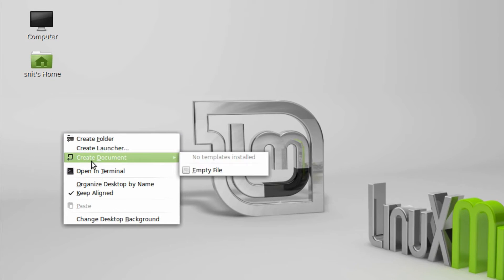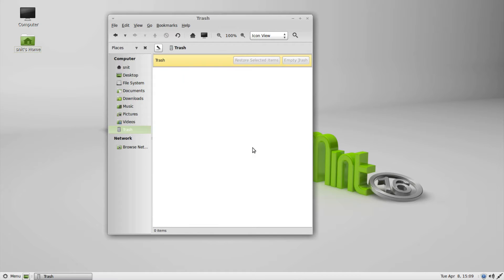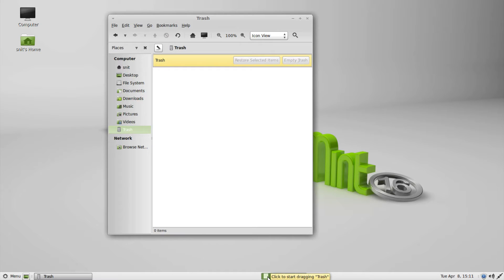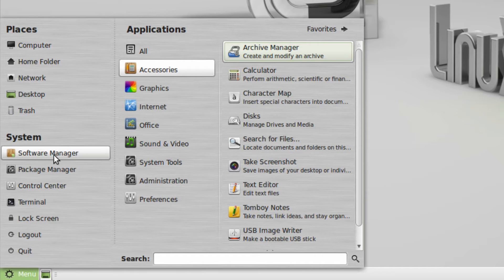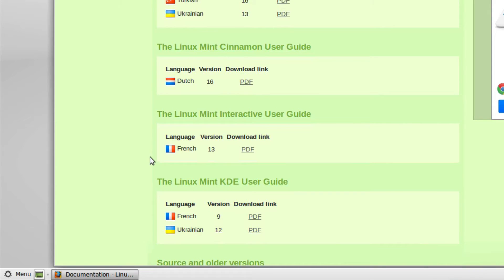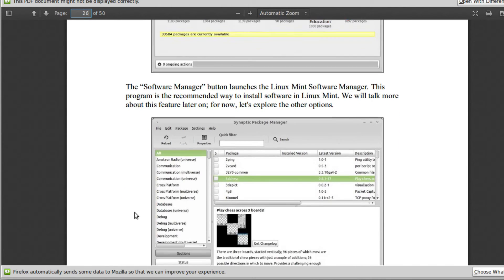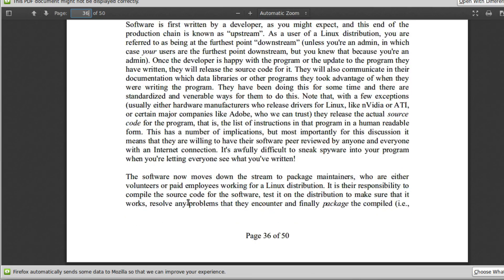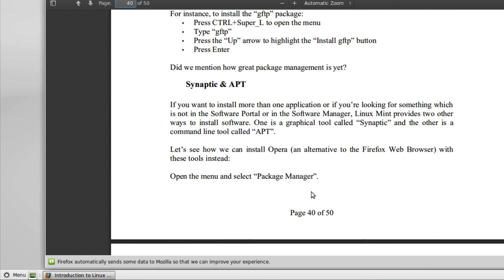Mint MATE: Trash, Main Panel, Main Menu, and Help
Overall I think MATE has proved itself to be much better than the KDE versions, even if it is a fairly simple interface with a few quirks of its own. Perhaps the biggest weakness is the lack of help or up-to-date User Guide.